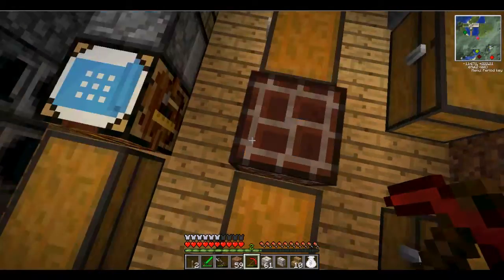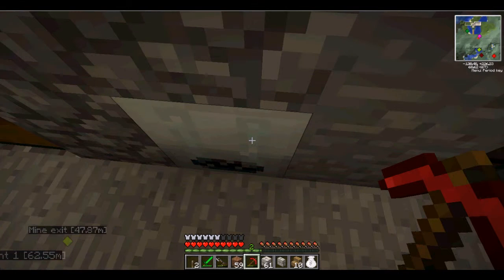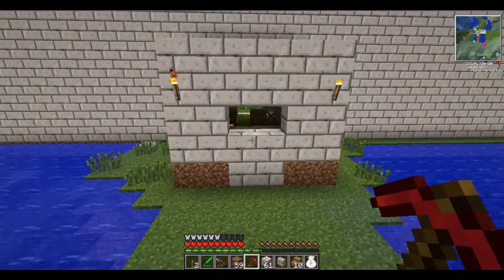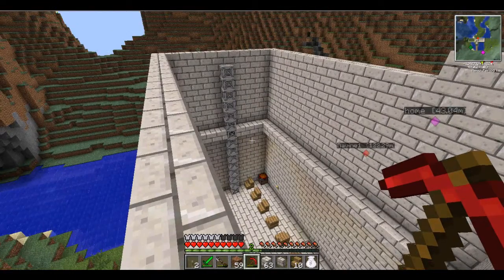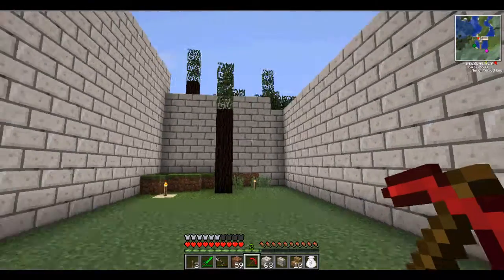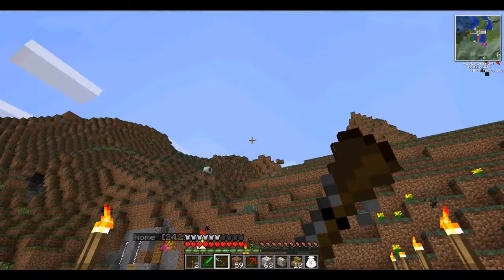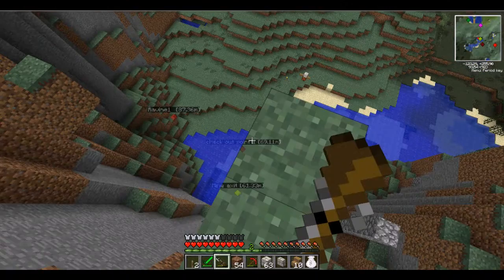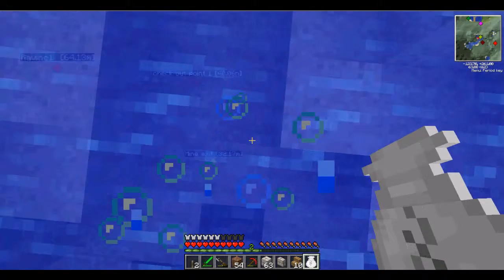Tekkit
The sound becomes out of sync at the end sorry